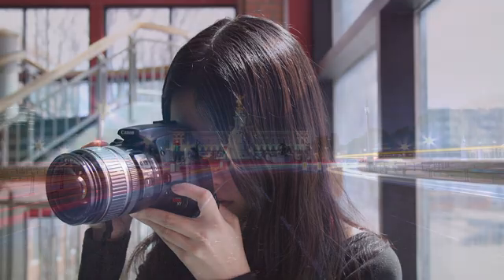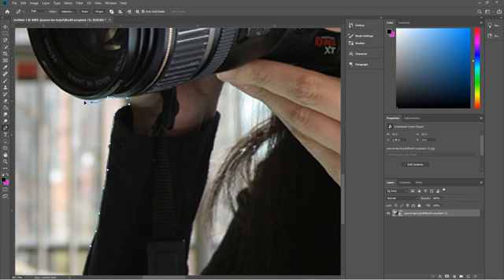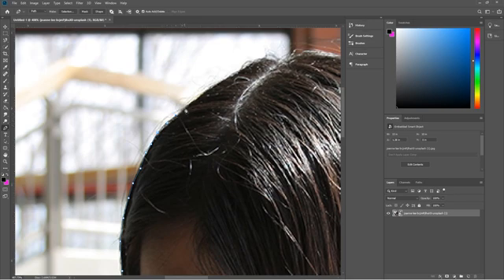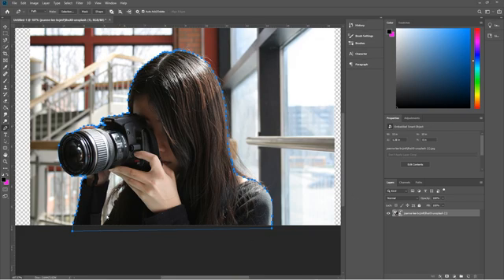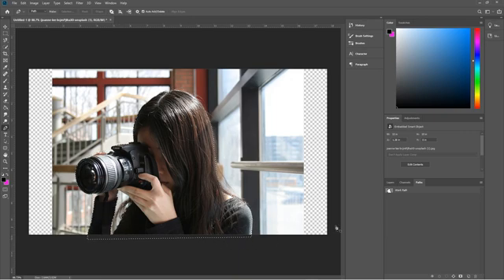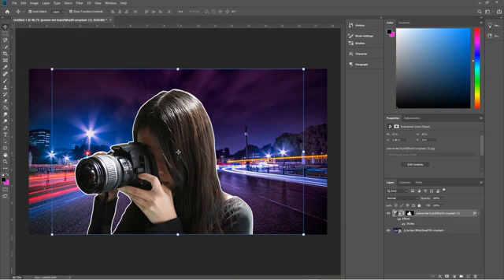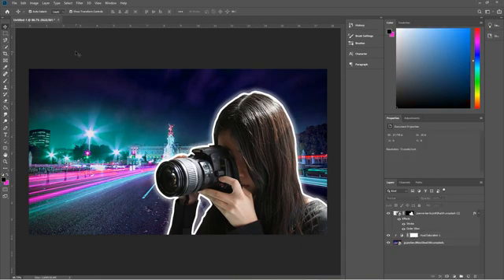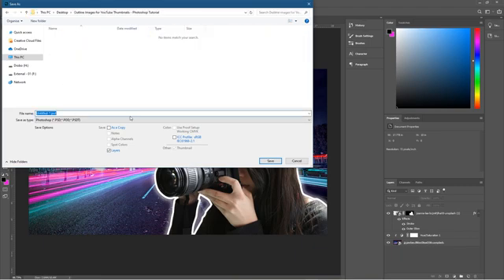Outline Photo in Photoshop Easy Tutorial - [ How to outline an image in Photoshop 2021 ]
In this video tutorial, I will show you how to Outline Photo in Photoshop Easy Tutorial.

Need an amazing website for your business? - Simply contact DCP Web Designers for a free quote today